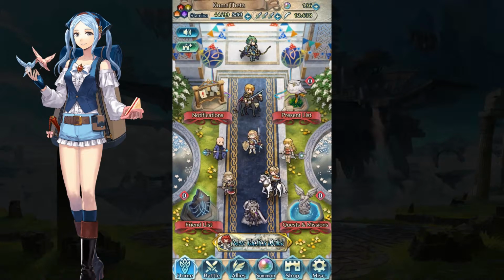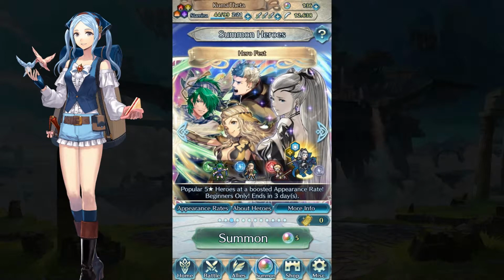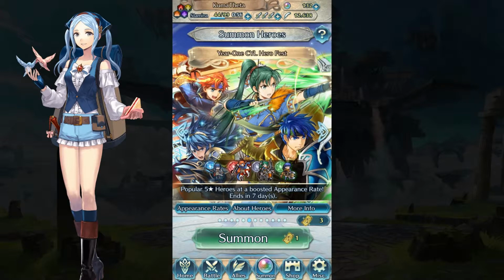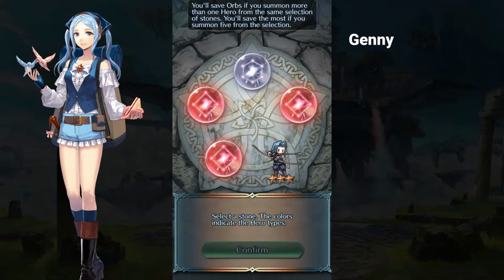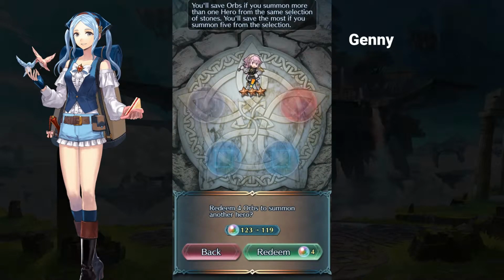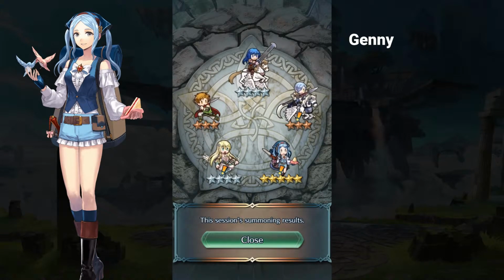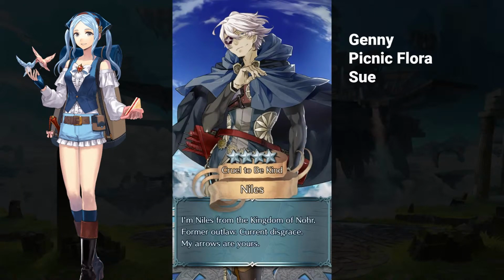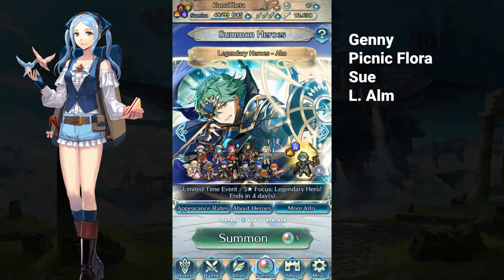A Season For Picnics | 100+ orbs summoning - FEH Fresh Start in 3.4.0 - EP 2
I am now starting a new account in FEH from 3.4.0, this time I am spending 100+ orbs trying to get some more 5 stars.